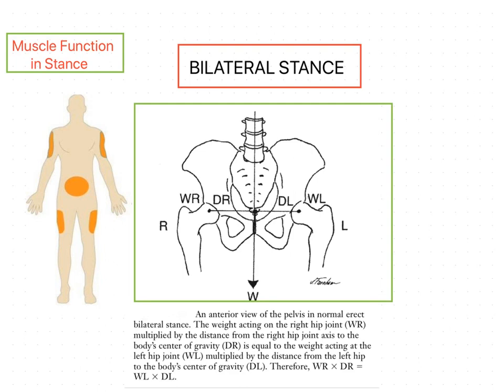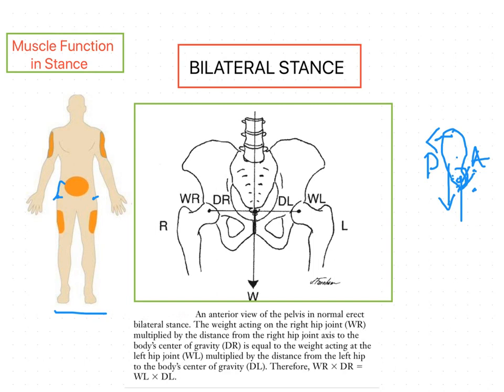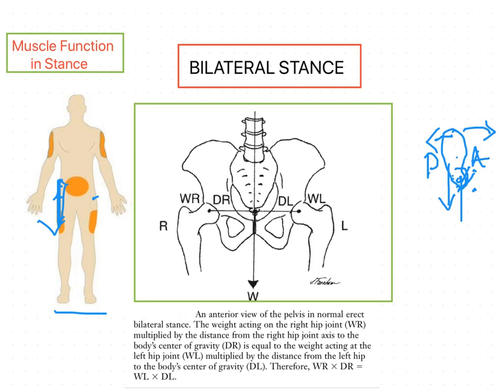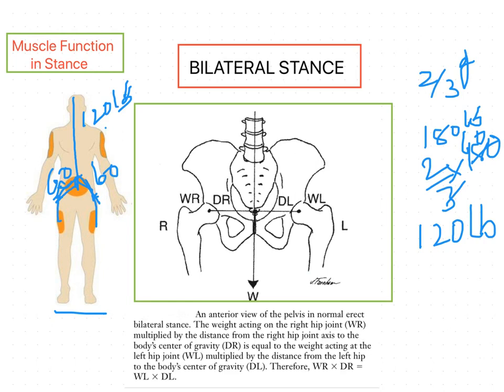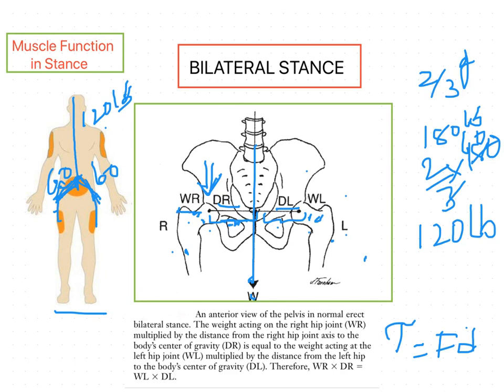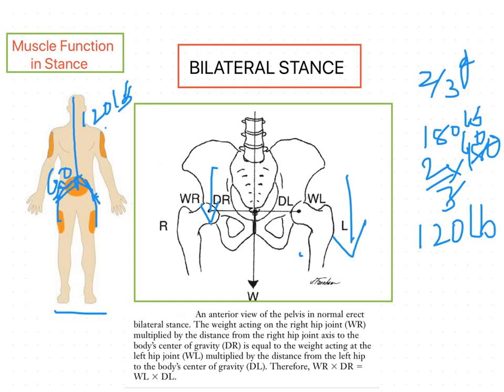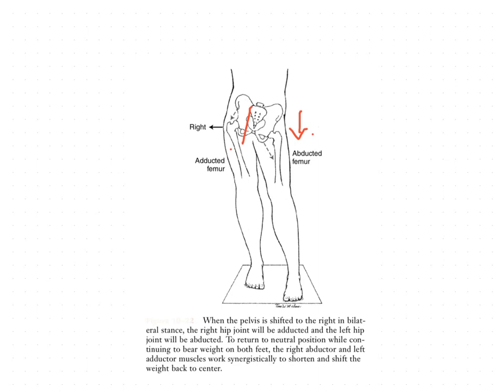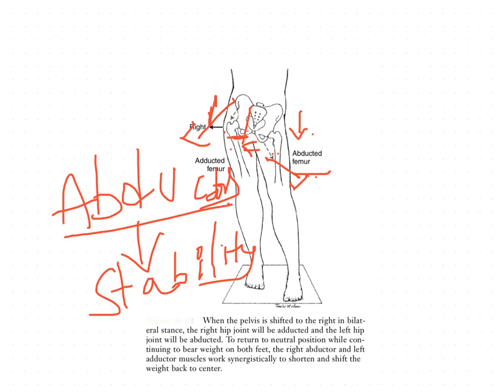Bilateral Stance HIP JOINT